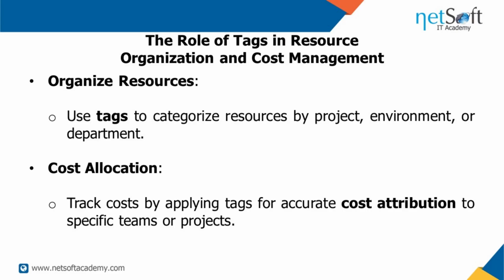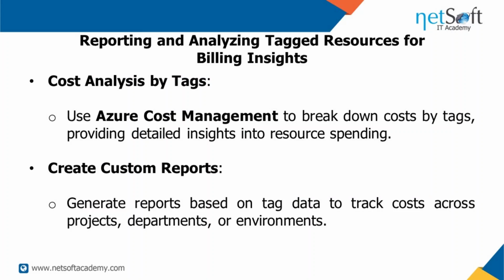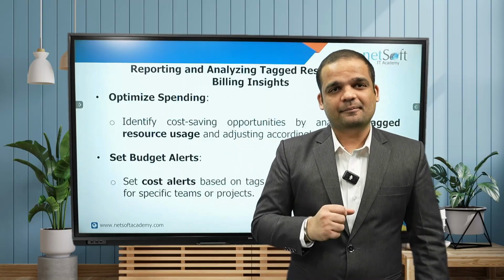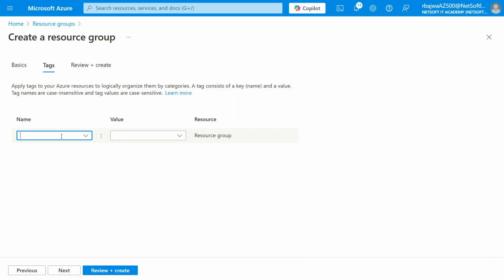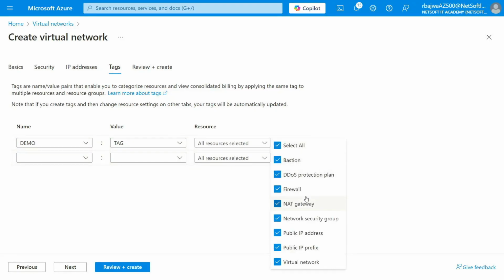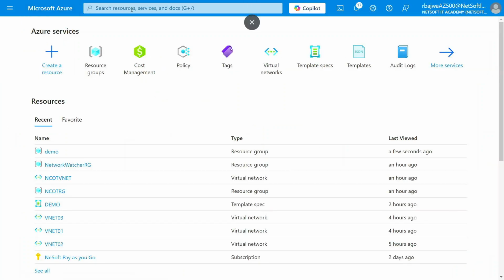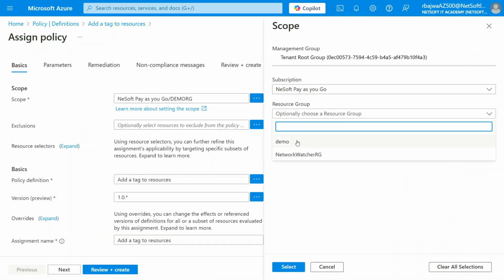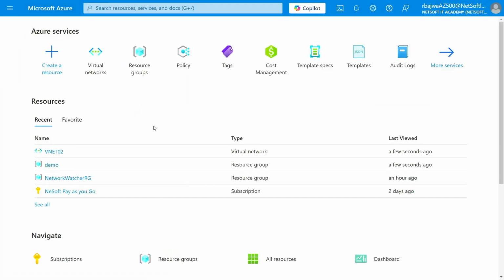Microsoft Azure Administrator - Tagging Azure Resources for Organization and Billing - Episode 67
In this episode we discuss: How Tagging Azure Resources helps in organizing and managing costs effectively.